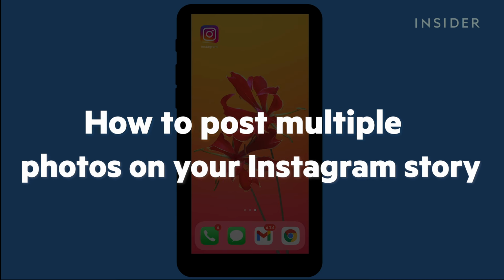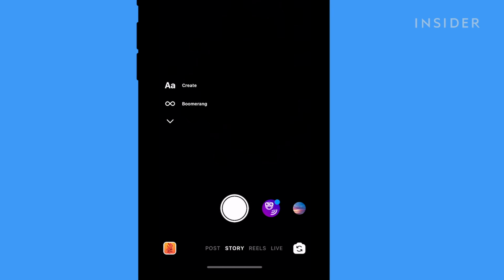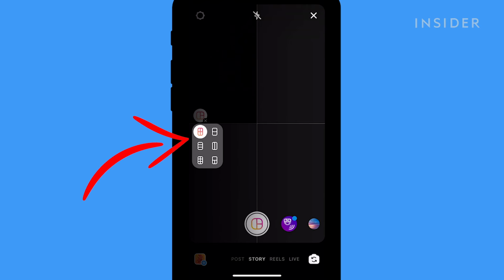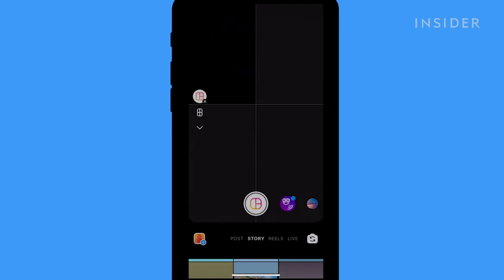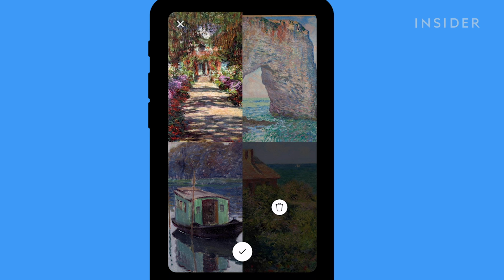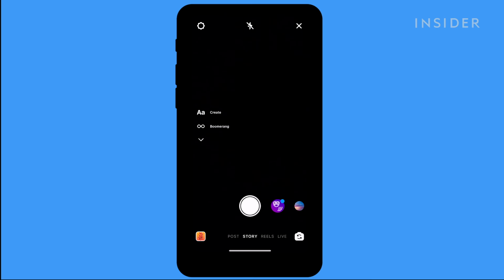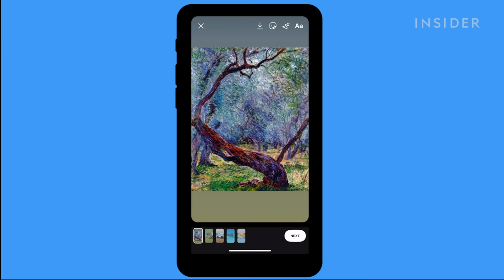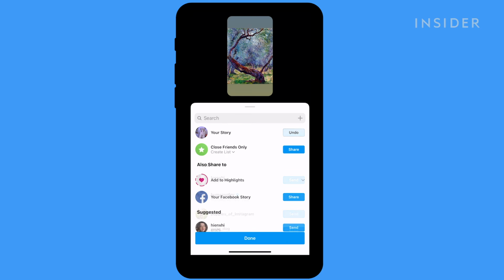How To Add Multiple Photos To Your Instagram Story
0:00 Intro
0:05 Adding multiple photos through Layout
0:50 Adding multiple photos in series

How To Add Multiple Photos To Instagram Story